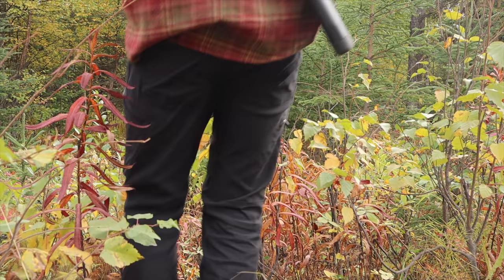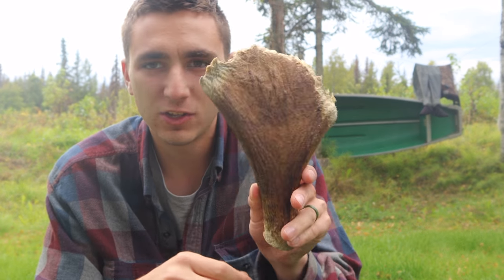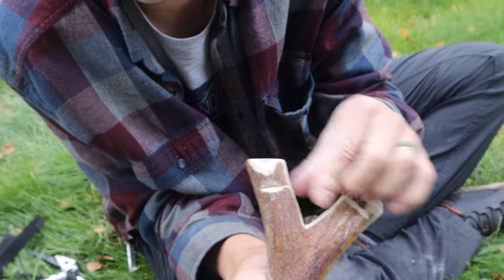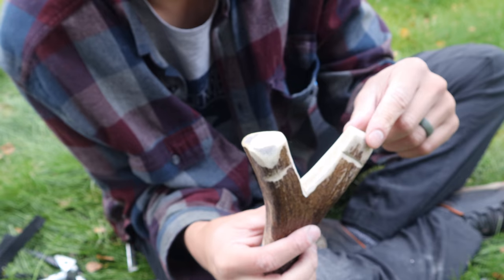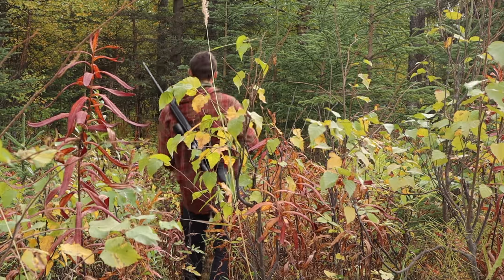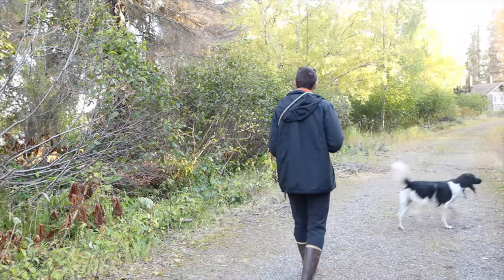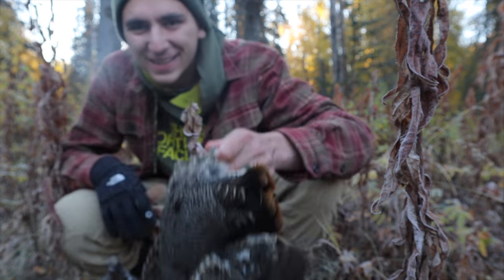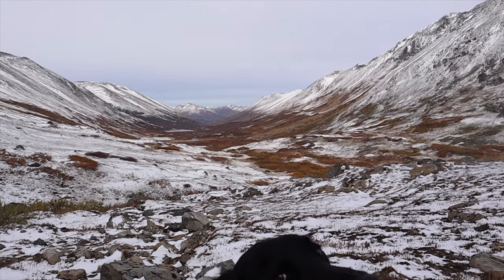Moose Antler Slingshot: Making and Hunting Grouse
My dog found a moose antler, I turned it into a slingshot and hunted Spruce Grouse With it.

My name is Benjamin Stevens. I am a wildlife artist based in Kenai Alaska.  I have a passion for the outdoors, especially fly fishing and bow hunting.  I make films to share my passion with my loved ones and also to promote my artwork.

My art can be found here
StevensWild.com
And also in galleries throughout Alaska

Instagram.com/Benjamin.stevens